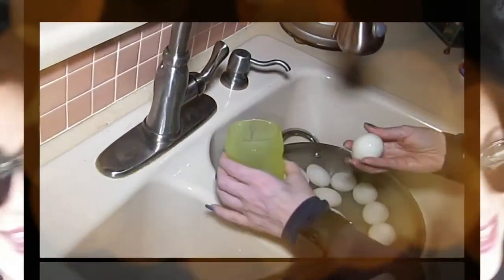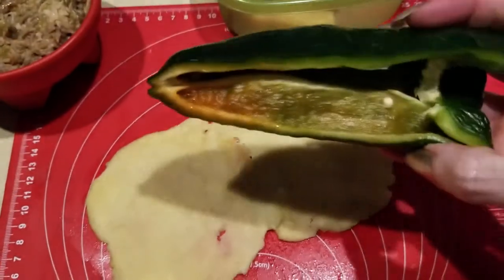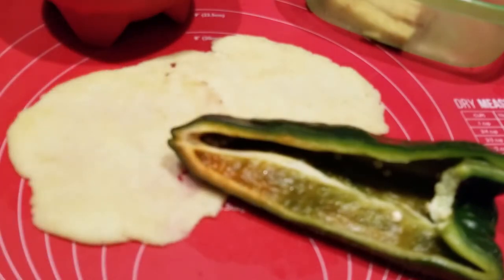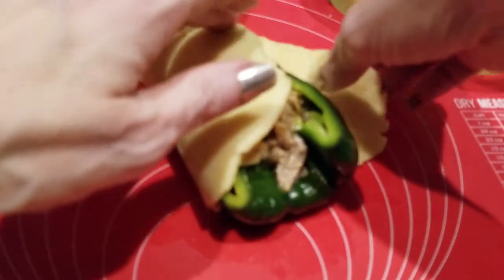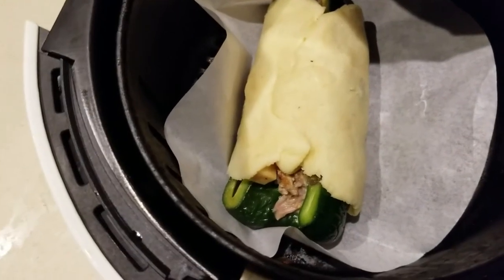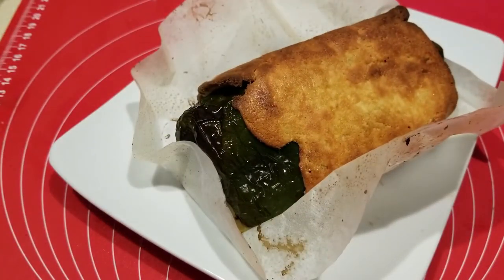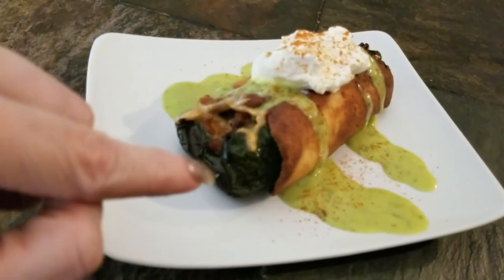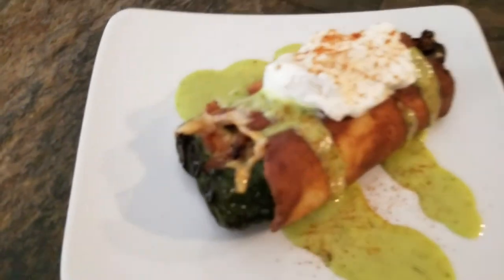KETO Chile Relleno Fat Head Style